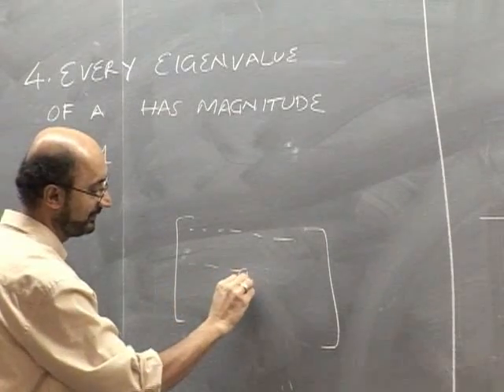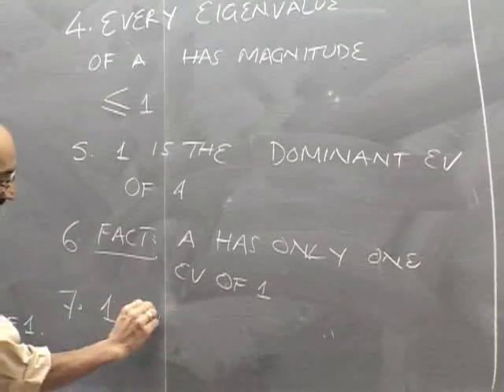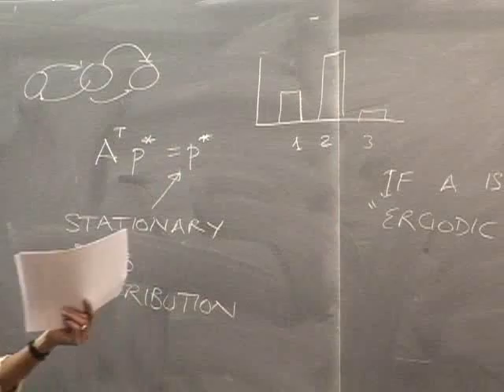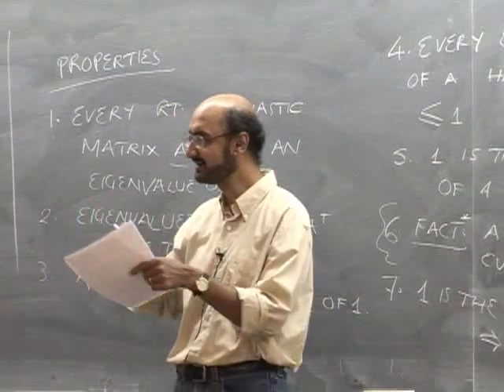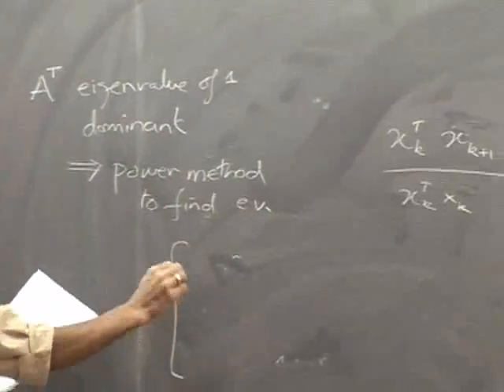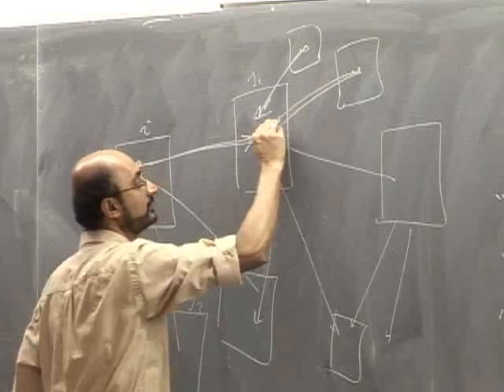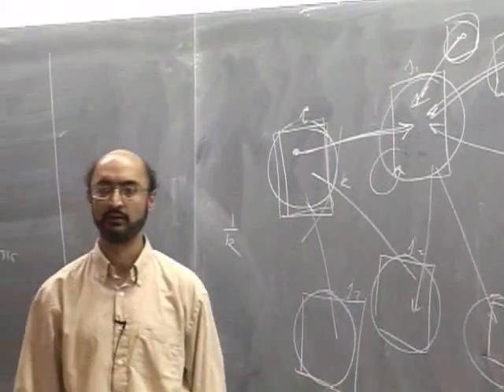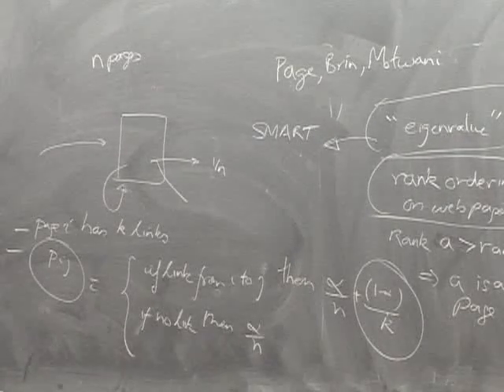2011-09-23 Part2 Mathematical Foundations of Computer Networking